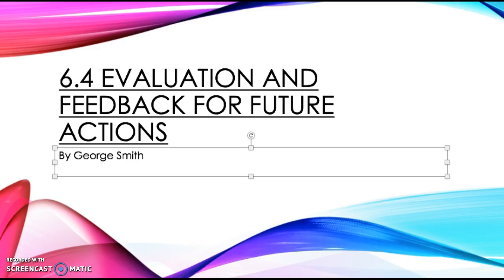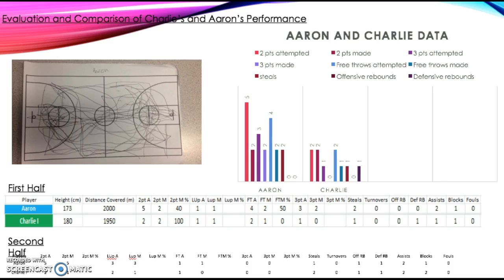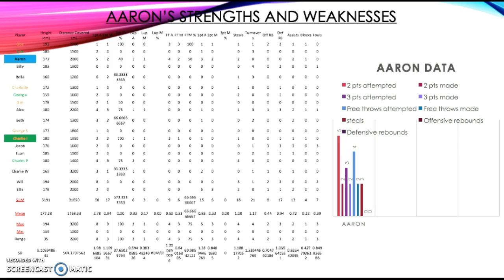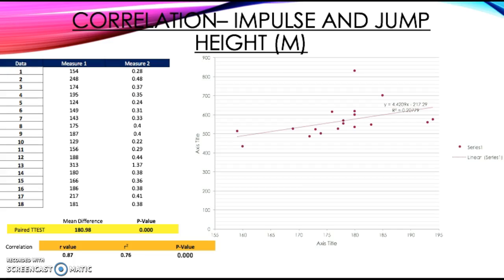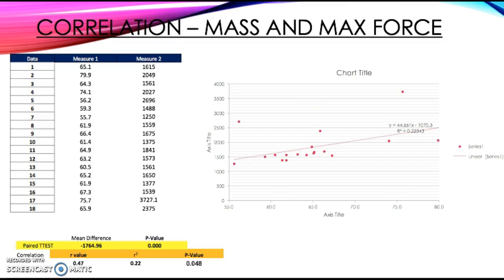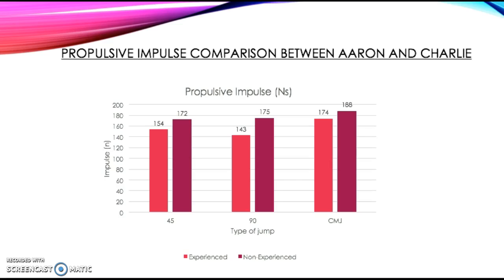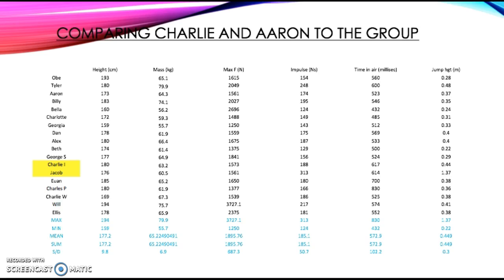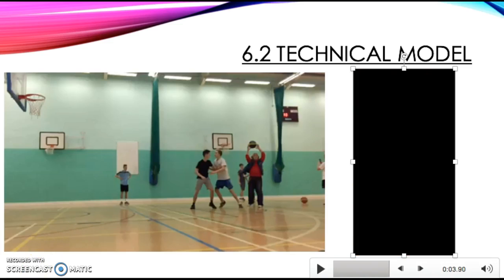6.4 Part 1